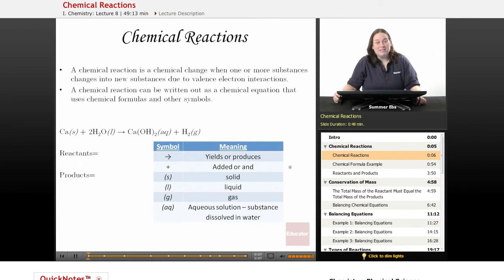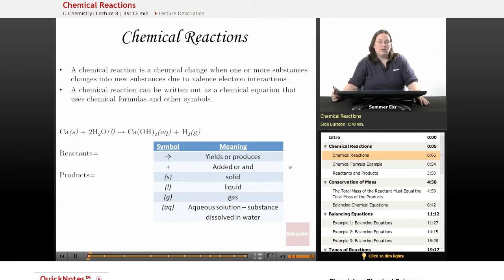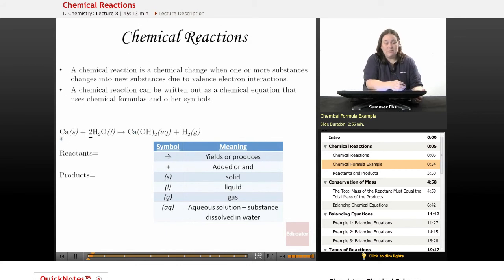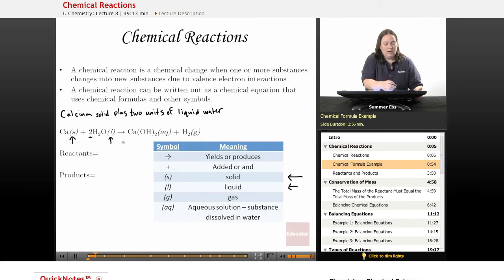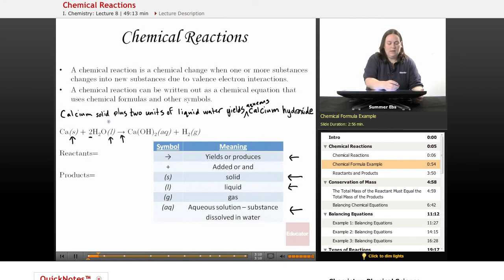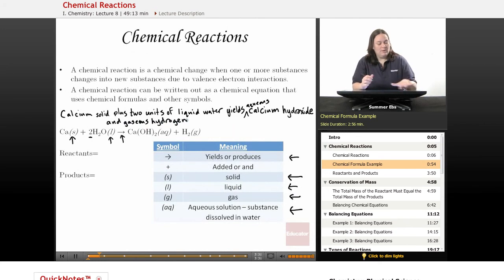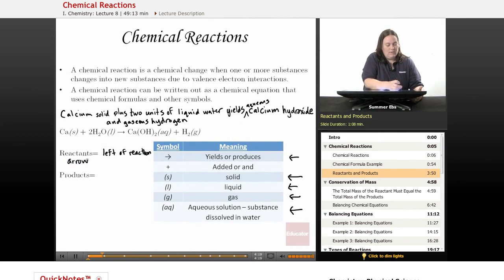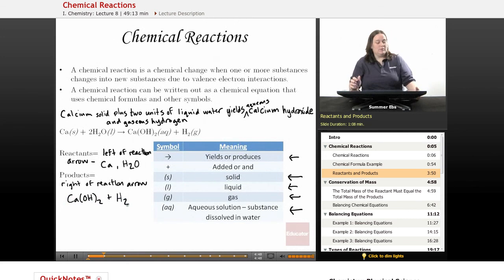Physical Science: Chemical Reactions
Other subjects include Algebra 1/2, Basic Math, Pre Calculus, Geometry, Pre Algebra, Calculus, Statistics, Biology, Chemistry, Physics, Organic Chemistry, and Computer Science.